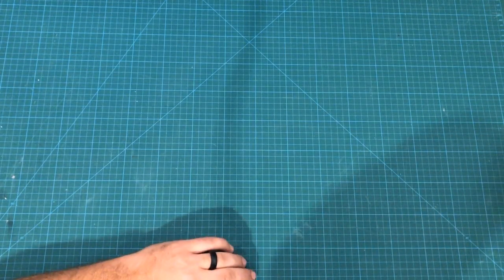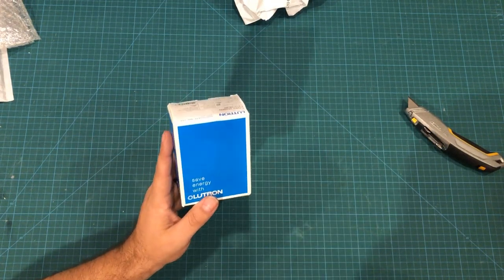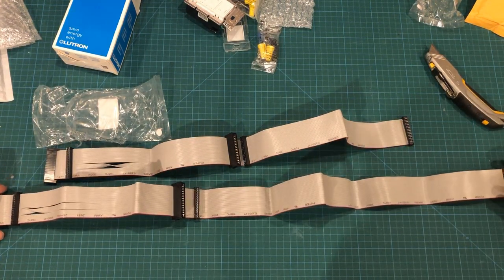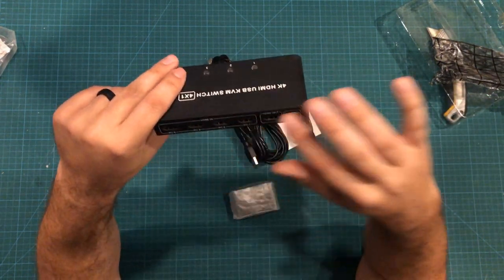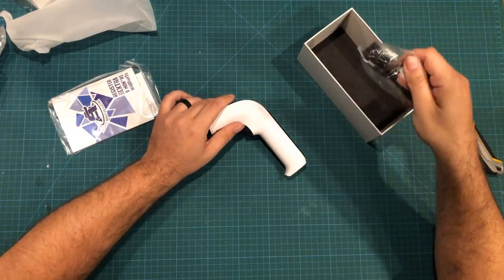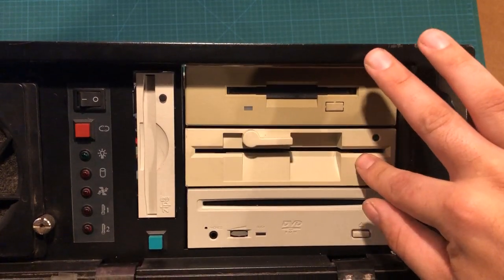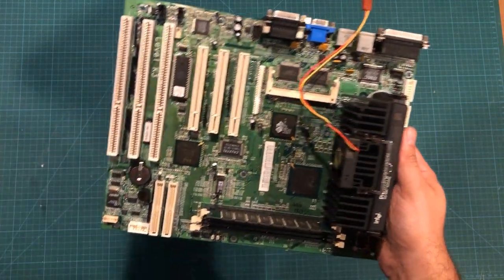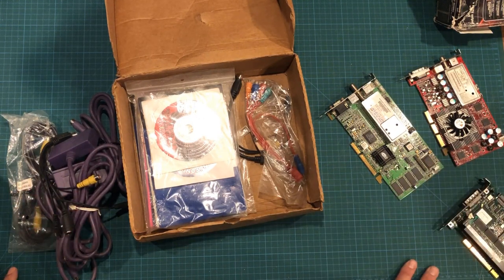Mailbag 28 - Somethings old, somethings new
These are a few of the things I got over the past few months.

US Links
Lutron Smart Switch Kit
ScanAvenger QR Code Scanner
Freenove Projects Kit
Arcade CGA EGA VGA Converter